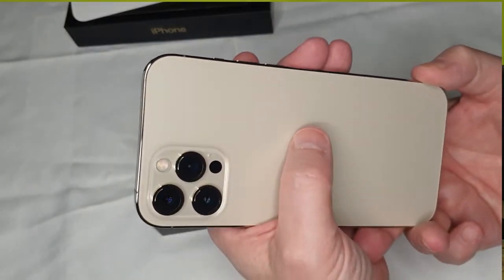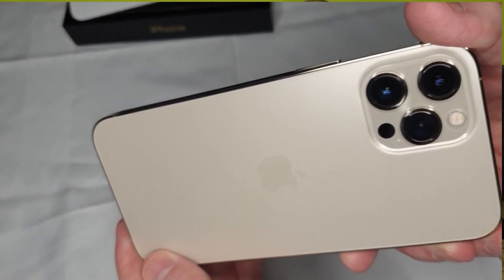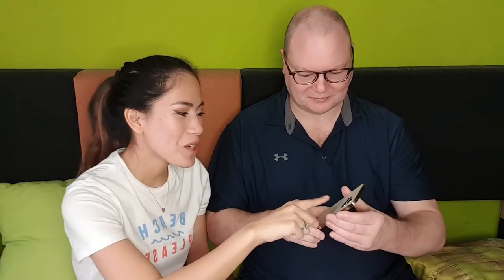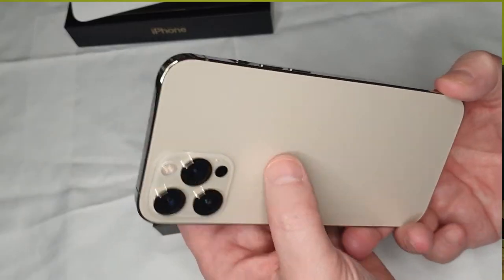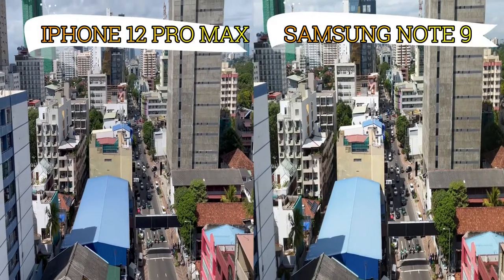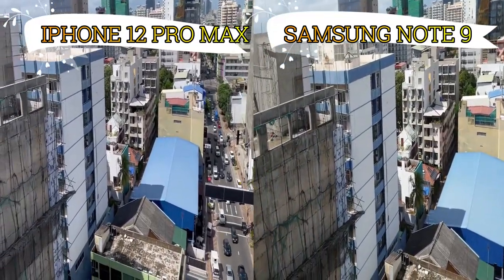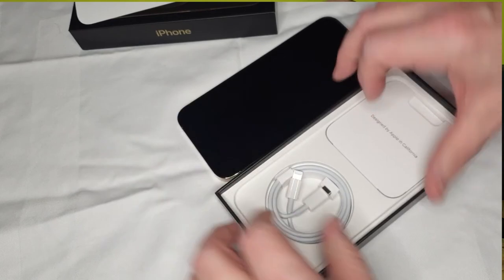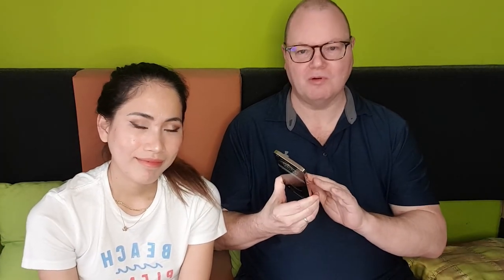IPHONE 12 PRO-MAX UNBOXING+FIRST IMPRESSION |FILIPINA-BRITISH COUPLE